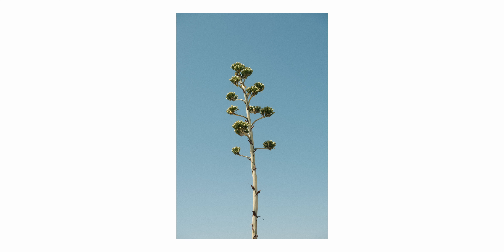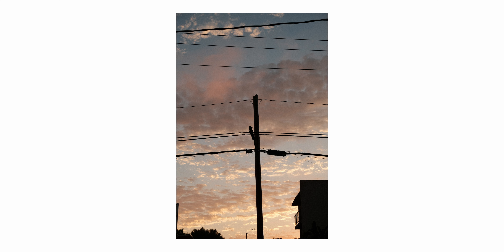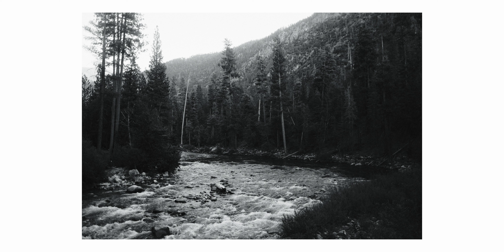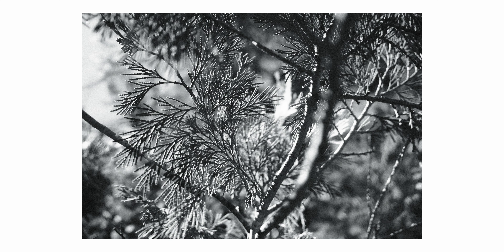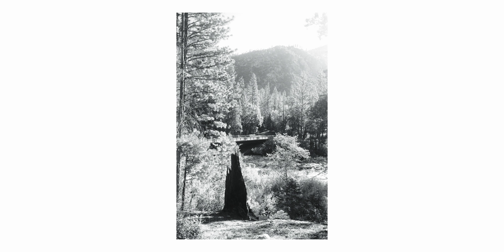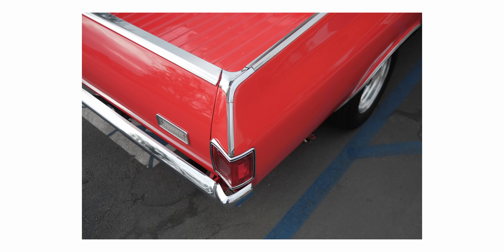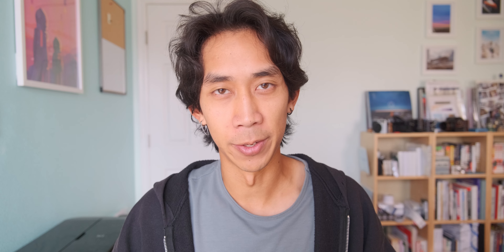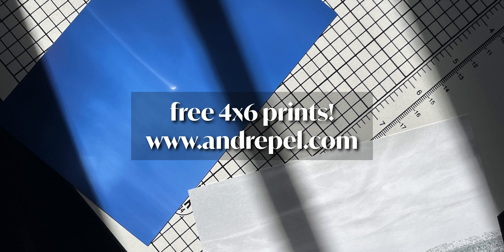Fujifilm Film Simulation Recipes I Can't Live Without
0:00 - film simulation recipes
0:26 - portra 400
1:57 - newspaper
4:20 - usual + usual 2

andre pel
andrepel
andre pel photography

how to use fujifilm film simulations, how to create custom film simulation recipes, which are the best film simulation recipes i should try, which fujifilm recipes are good for daytime nightime everyday photography, how to do street photography with fujifilm cameras and more...